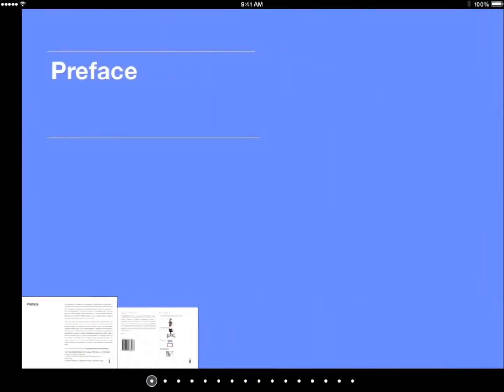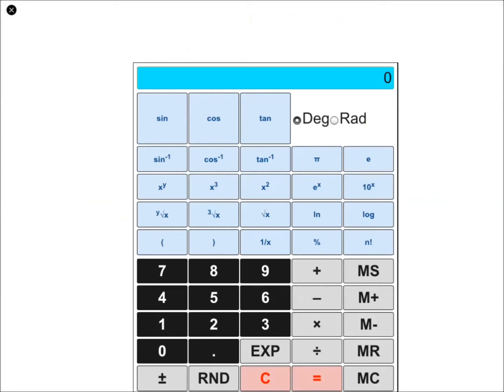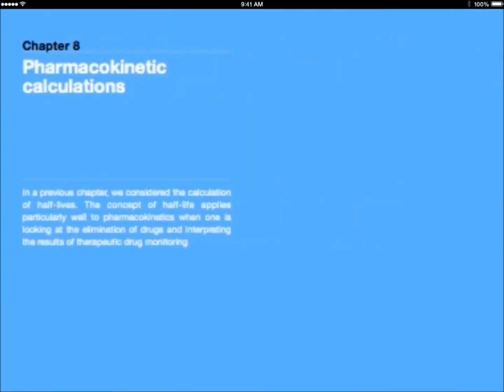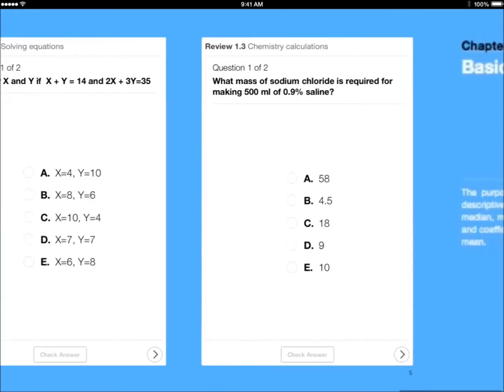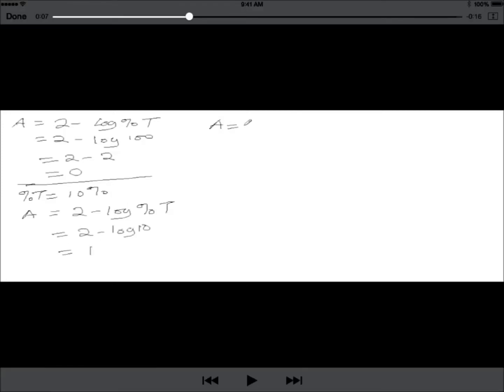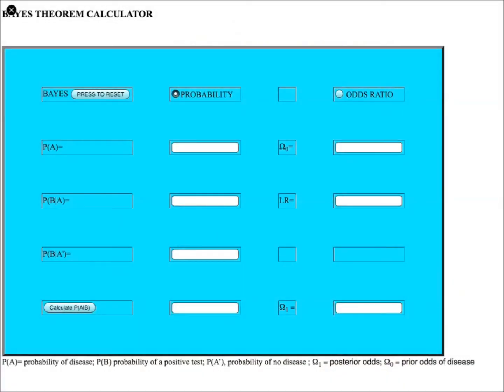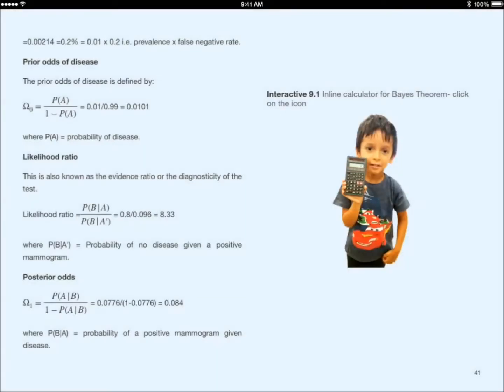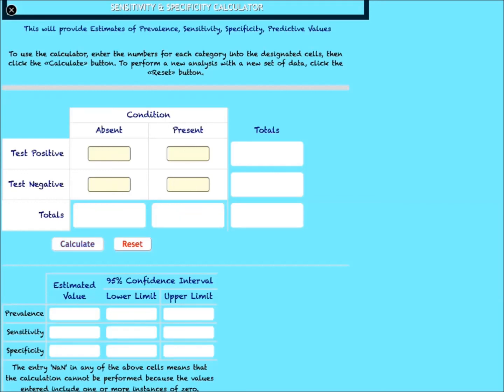Interactive Mathematics for Laboratory medicine.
A book on basic calculations in clinical chemistry and clinical laboratory medicine on the Ibooks author platform for the Ipad.